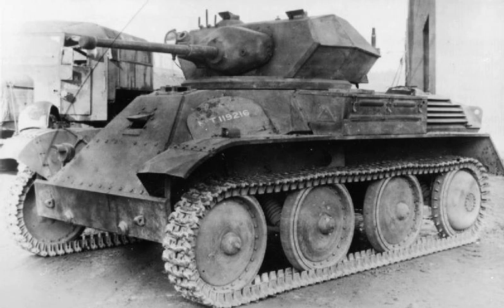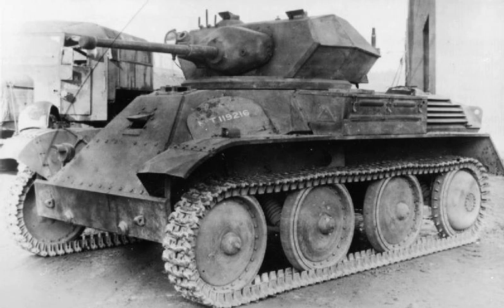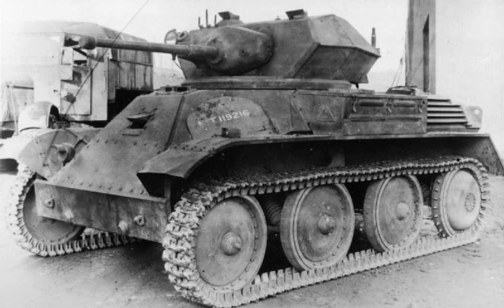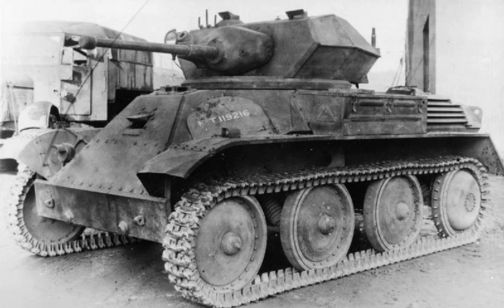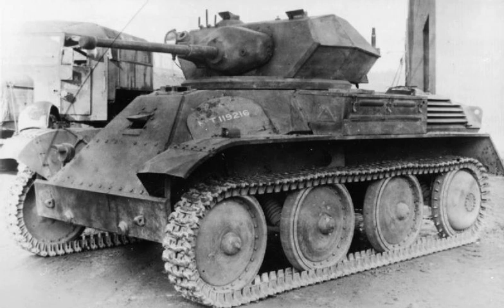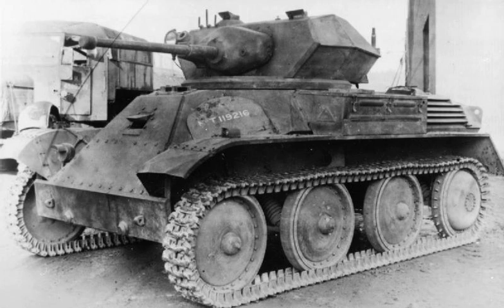Light Tank Mk VIII | Wikipedia audio article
00:02:25 1 Development history
00:06:33 2 Operational history

- Socrates

SUMMARY
The Tank, Light, Mk VIII (A25), also known as the Harry Hopkins, after American President Roosevelt's chief diplomatic advisor, was a British light tank produced by Vickers-Armstrong during the Second World War. The Mk VIII was the last in the line of light tanks the company had built for the British Army, and was intended to be the successor of the previous light tank designed by Vickers-Armstrong, the Mk VII Tetrarch. A number of changes were made to the Mk VIII, most notably increasing its width, length and weight and also increasing the thickness of the armour. The design of the tank was submitted to the War Office in late 1941, with an initial order for 1,000 models being made by the Tank Board of the War Office in the same month, a number that increased to 2,410 in November. Production began in June 1942 but immediately began encountering problems with the tank, and a number of modifications had to be made to the design after complaints were made by the War Office and the Fighting Vehicle Proving Establishment. These problems were so acute that only 6 tanks had been produced by mid-1943, and only 100 when production ended in February 1945.
By mid-1941, officials in the War Office and the British Army had taken the decision that light tanks were no longer to be used by the British Army due to their inferior weapons and armour, as well as their poor performance during the conflict. Consequently, the Mk VIII was obsolete by the time that any significant number of the tanks had been produced, and none ever saw combat. A number of plans were made by the War Office for the design in light of this decision, including equipping reconnaissance units with them, or the unsuccessful idea of attaching wings to them so that aircraft could tow them as gliders into position to support airborne forces; eventually it was decided to hand over those tanks that had been built to the Royal Air Force for use in airfield defence. One variant on the Mk VIII was designed, the Alecto self-propelled gun which was to have mounted a howitzer and used as a close-support vehicle by airborne forces; however only a few were ever produced and they were never used in combat.